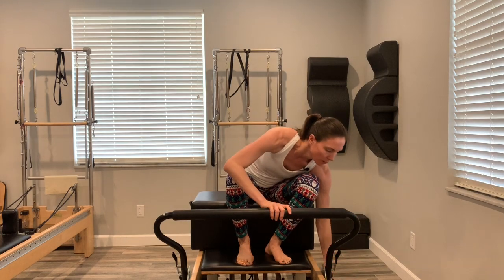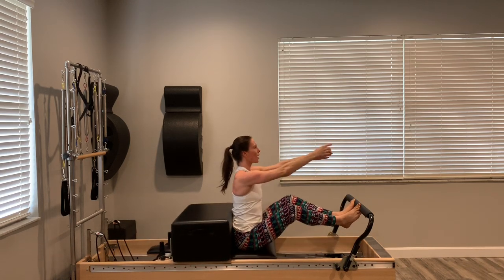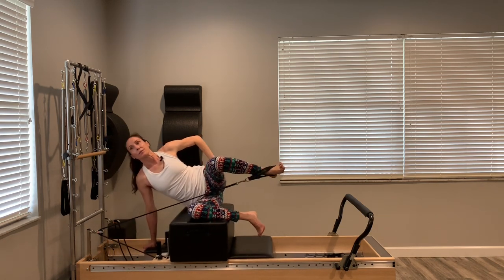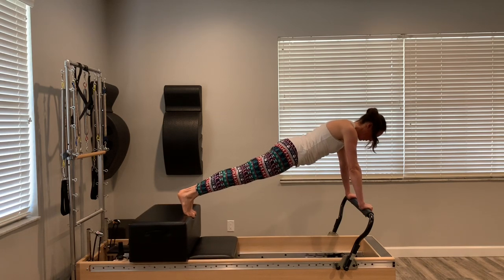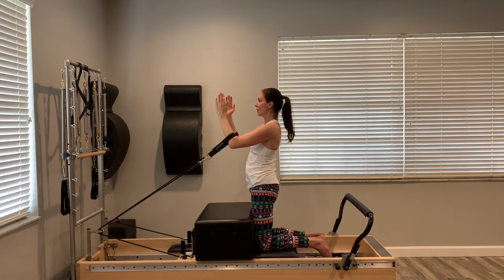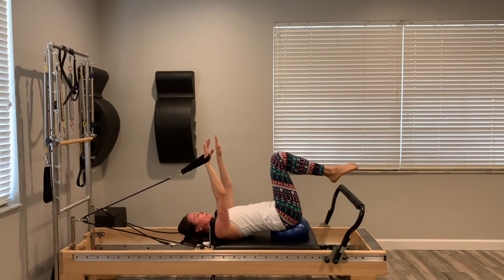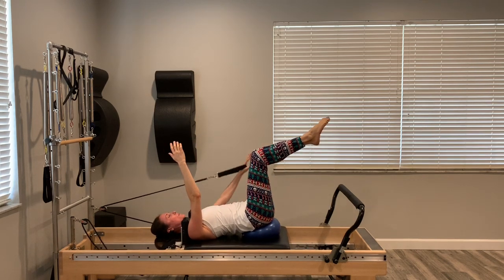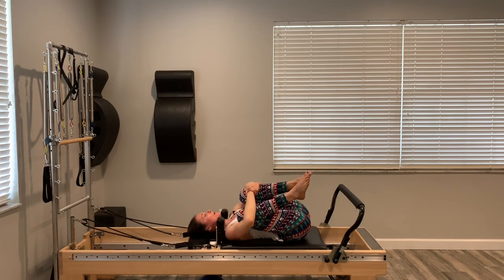Holiday Happy Hour- Pilates Reformer Workout #21(Prop Needed - Pilates Box and Mini Ball)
Give yourself the gift of Pilates with this 60-minute workout uses the sitting box and the mini ball.  Sent 2019 out with lots of great abs, arms, and leg work and get ready for a healthy, happy 2020.

Level:  Advanced
Prop Needed: Pilates Box and Mini Ball